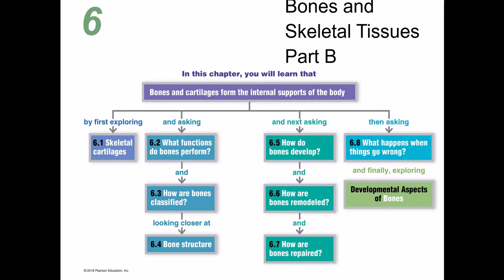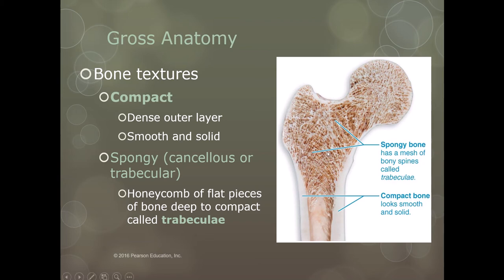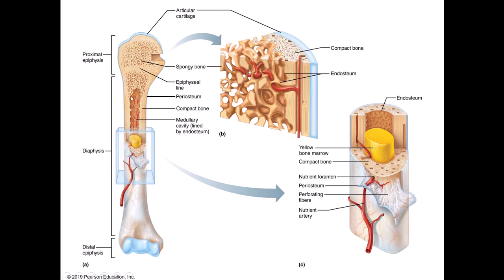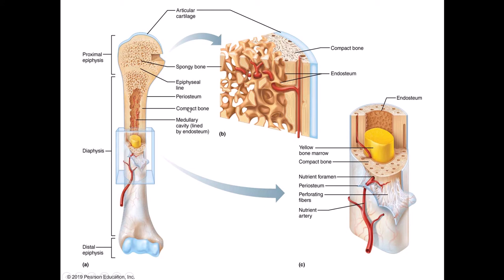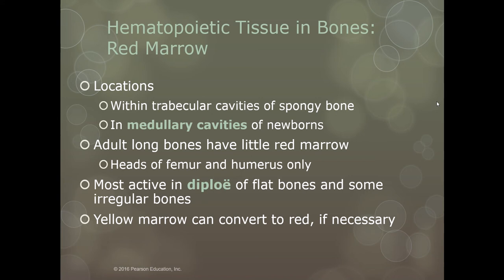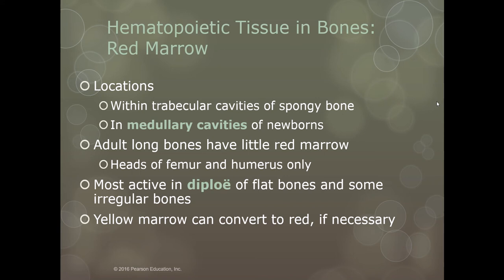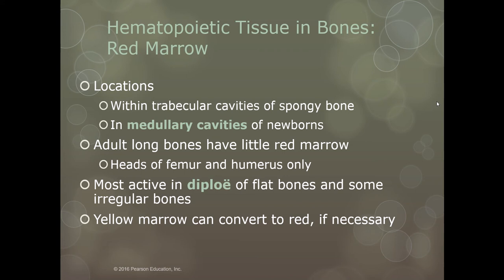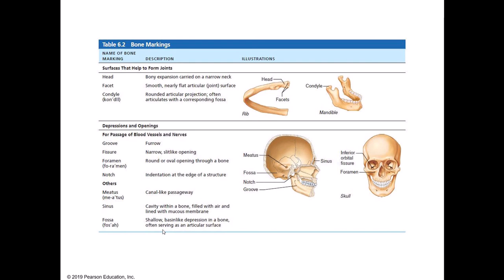Human A&P I: Skeletal System- Gross Anatomy of Bony Tissue